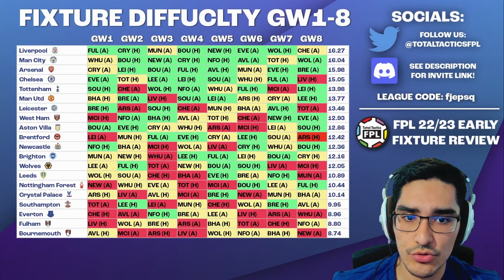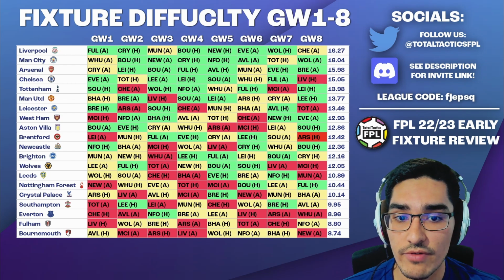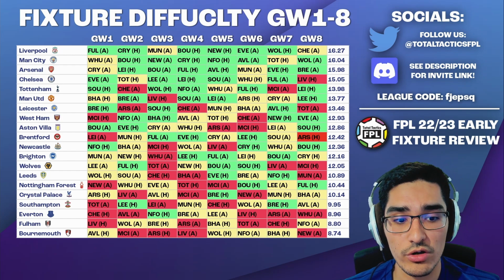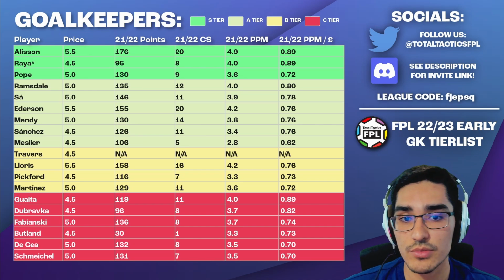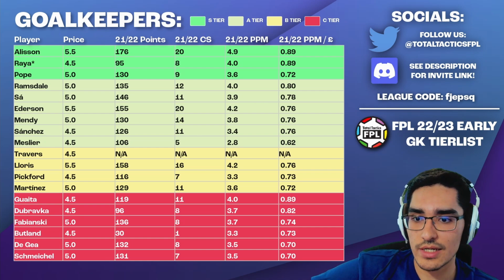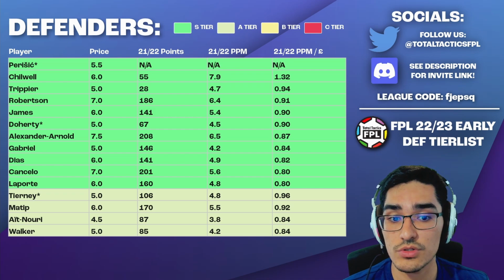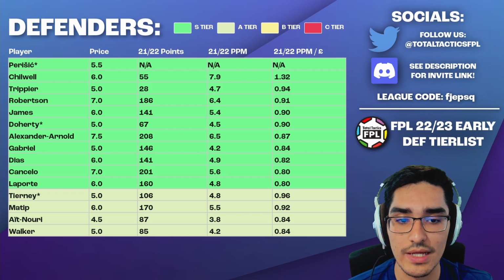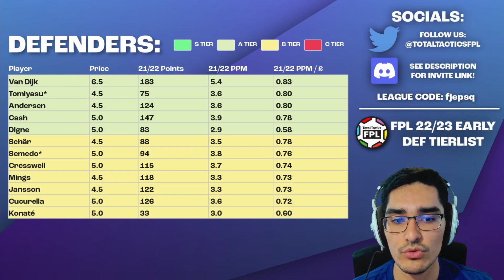FPL GK + DEFENDERS TIERLIST & GW1-GW8 FIXTURE REVIEW!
Fran breaks down his thoughts on the early Fantasy Premier League fixture list between Gameweeks 1 and 8 and provides his GK and Defenders Tier List for the FPL 22/23 season.

00:00 Fixture Review
07:30 GK Tier List
14:15 Defenders Tier List